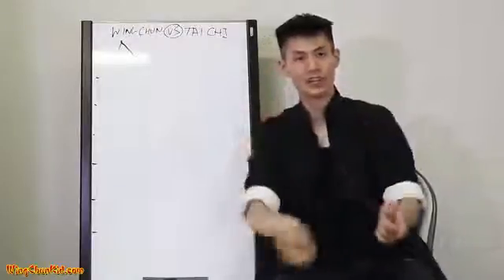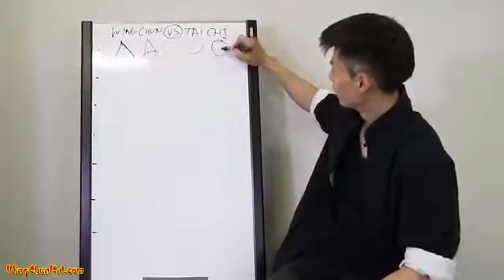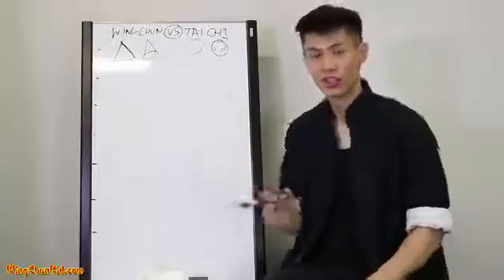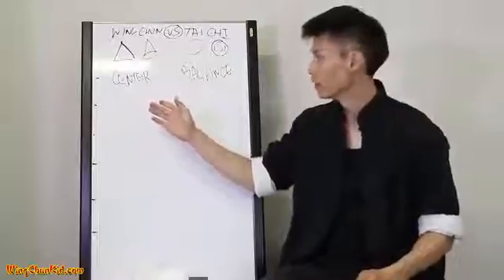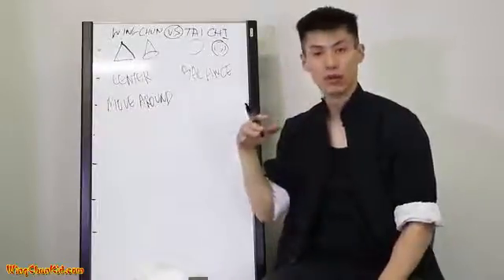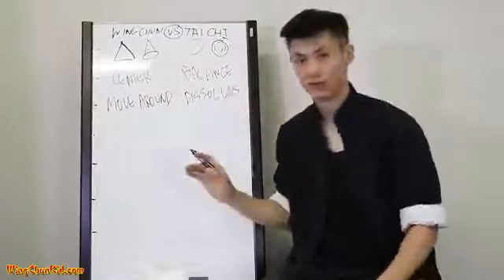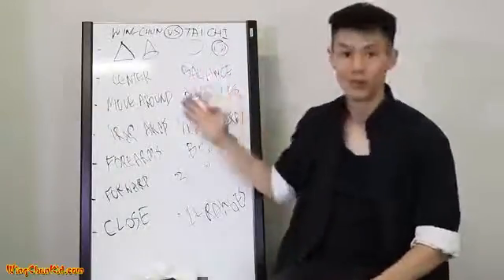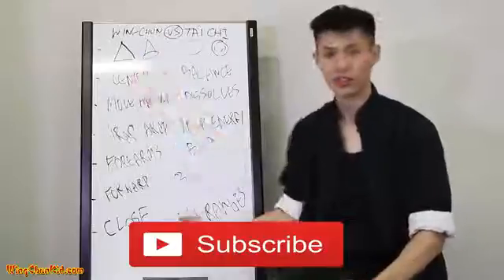Wing Chun vs Tai Chi - Real Fighting guide!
Best wing chun vs tai chi guide & lesson on martial arts techniques